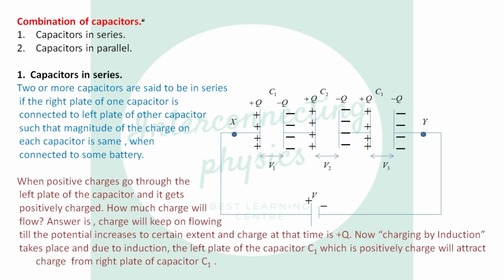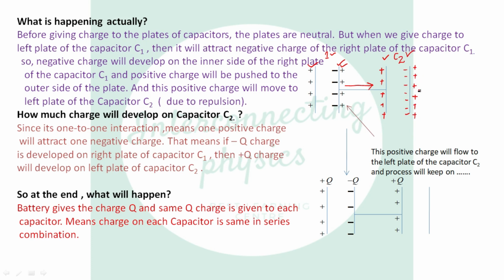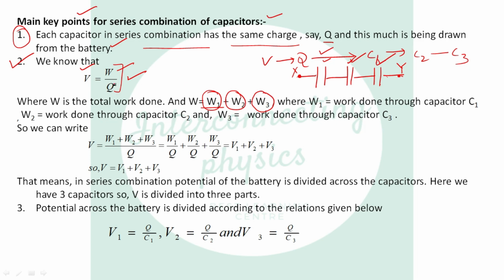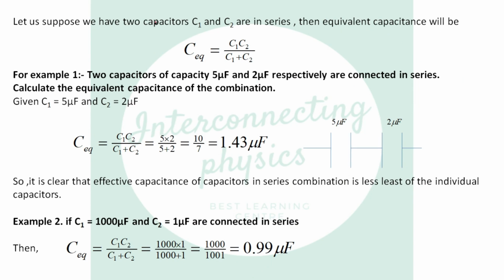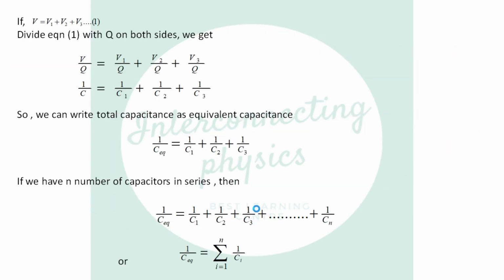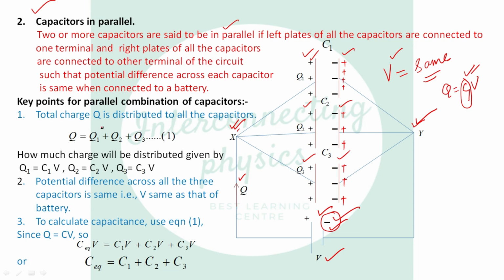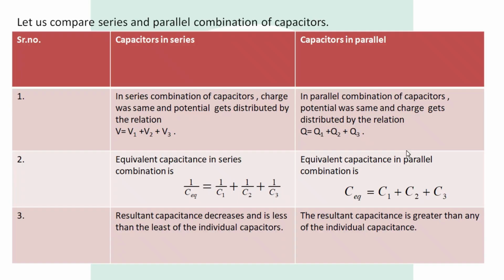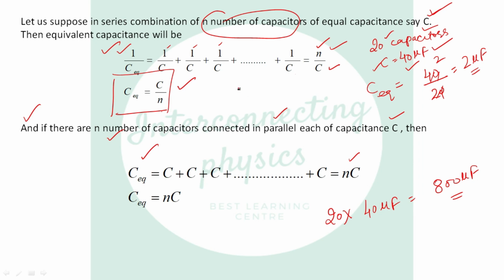14_Electrostatics-series & parallel combination of capacitors explained in English ||( BASICS )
Hello students, welcome to Interconnecting physics. In this video I will explain  you combination of capacitors i.e., capacitors in series and capacitors in parallel in English

To watch the video on equipotential surfacses and electric potential energy of system of charges in Hindi click on the following link:

To watch the video on basics of electric potential in Hindi click on the following link:

To watch the video on electric charges and coulomb’s force in Hindi click on the following link:

To watch the video on Electric fields and Continuous charge distribution in Hindi click on the following link:

To watch the video on basics of electric potential difference in English click on the following link:

To watch the video on electric charges and coulomb’s force in English click on the following link:

To watch the video on Electric fields and Continuous charge distribution in English click on the following link: